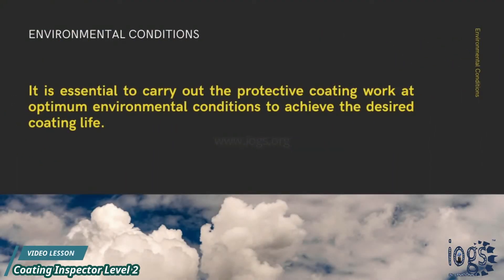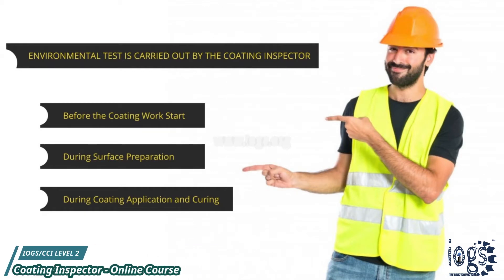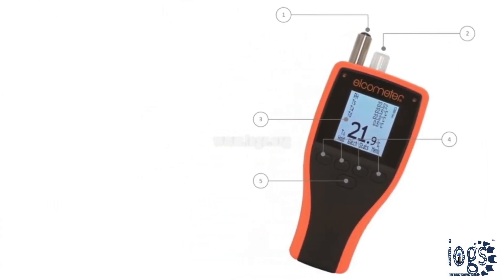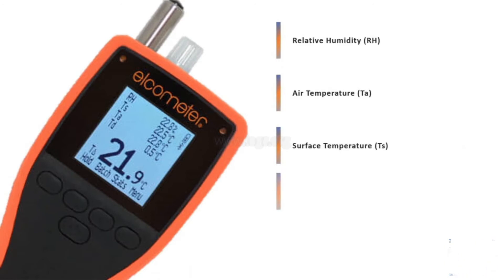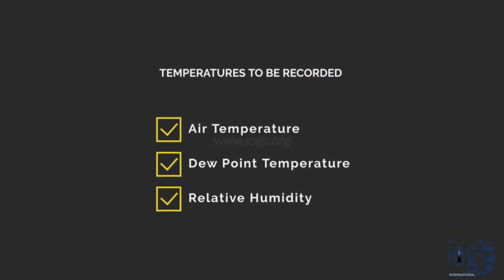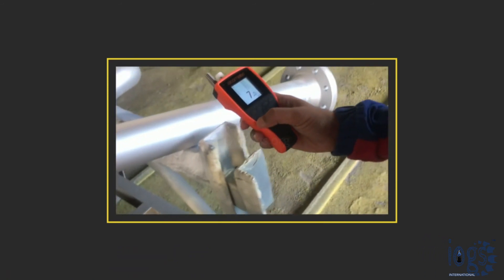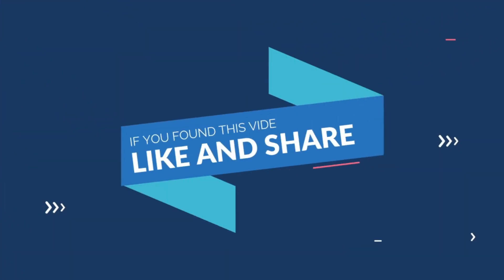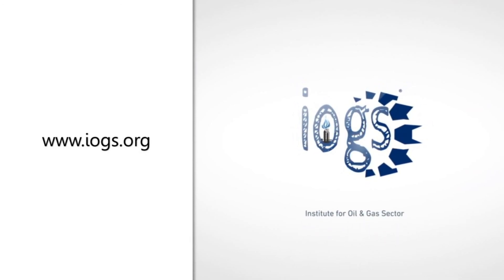🆕Dew Point, Dew Point Temperature - How to Use Dew Point Meter - Coating Inspection Top Video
Visit the link to discover more about dew point PLEASE

This video is presenting dew point information but also try to cover the following subject:
-Dew point temperature measurement
-Elcometer 319 Dew point meter
-What is dew pint and why it is checked by the coating inspector before the paint is applied to the substrate
-Calculating dew point by dew point meter

The temperature at which the condensation will start forming on a surface is the dew point meaning. The dew point temperature is measure and recorded by the coating inspector to ensure the surface to be coated is free from condensation. The steel surface temperature should be at least 3 degrees Celcius above the dew pint temperature for the coating work to commence.

One of the tasks that the COATING INSPECTOR performs is to monitor and record the climatic conditions before and during the coating work and document the result.

If the dew point is something that you are interested in? why not study on this subject by enrolling in a course offered by IOGS, check out this link for the courses;
If you wish to learn even more regarding inspection, quality control, dew point temperature, etc. we suggest you look into our various other video clips
If you were trying to find more details about dew point temperature or dew point meter did this video aid?

Here are some of the important informative videos related to the protective coating for you to watch;

You can also watch Informative Video's published on IOGS Website by Clicking This Link;

You can also click the below link to learn more about the online course offered by the institute;